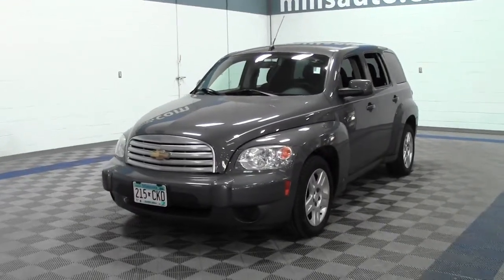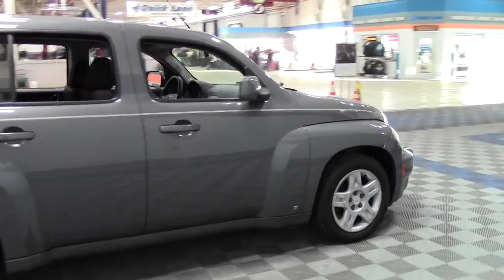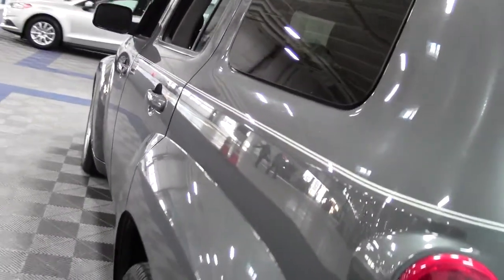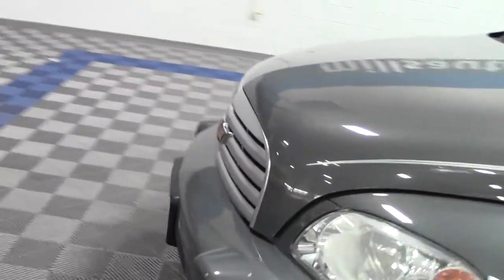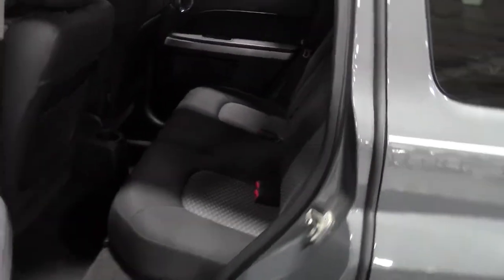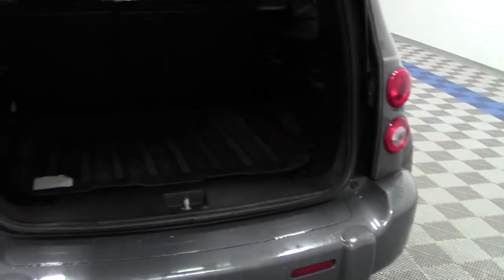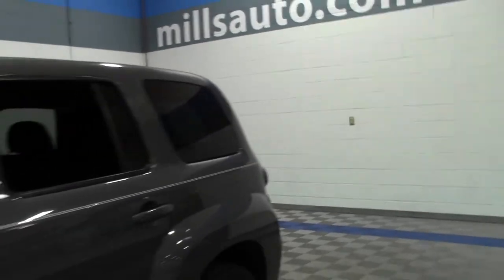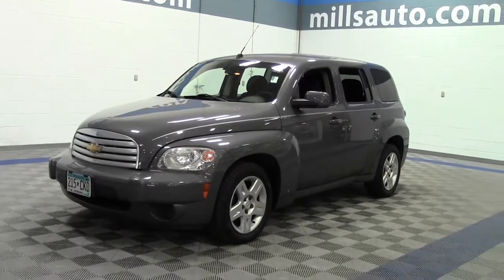2008 Chevrolet HHR LT 2U140180A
Yes! Yes! Yes! This wonderful 2008 Chevrolet HHR is a great little SUV! It gives you plenty of GO and won't kill your billfold! New Car Test Drive called it "...a pretty slick ride that lends itself to personalizing and customization regardless of the configuration chosen. It is a nostalgic hauler for people who want something different..." The HHR scored the top rating in the IIHS frontal offset test. Cute Vehicle need a good home. Very well mannered and rarely requires feeding!

Looking for Chatfield area used cars, Brainerd area used cars, Belgrade area used cars, used trucks, new cars, or new trucks from one of the best Minnesota dealerships?  (Our customers literally come from all across MN- and other states too!)  Please give us a call to confirm availability for any vehicles you might find here.